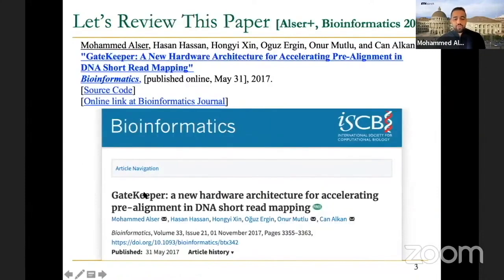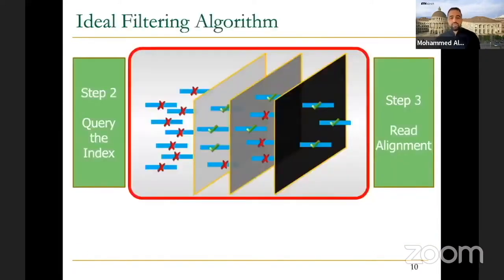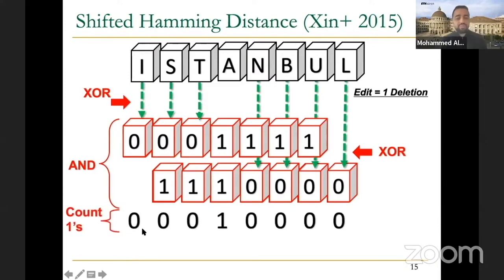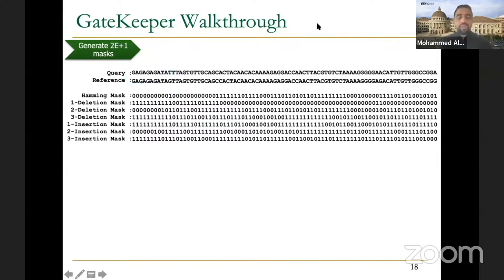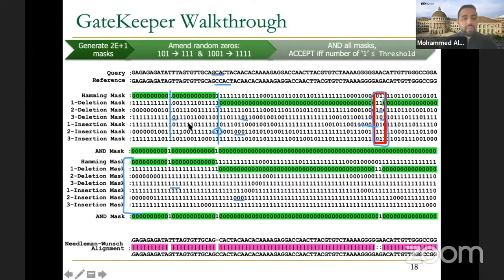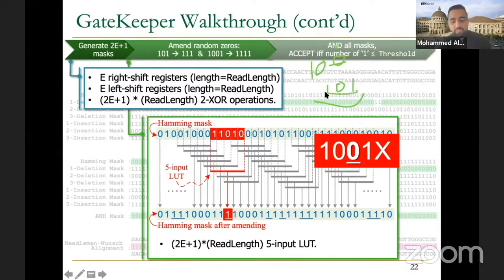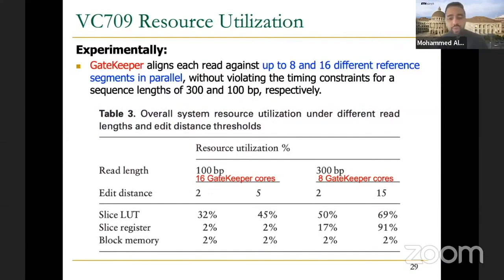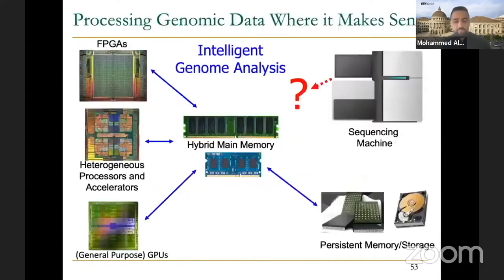P&S Genomics - Lecture 6a: GateKeeper (Spring 2024)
Lecture 6a: GateKeeper
Lecturer: Dr. Mohammed Alser
Date: April 8, 2024

Recommended Reading:
A Modern Primer on Processing in Memory